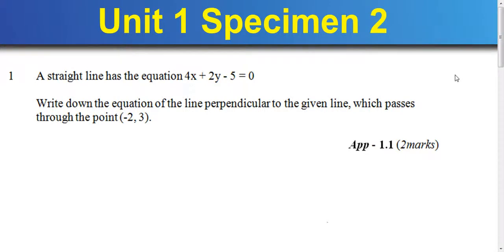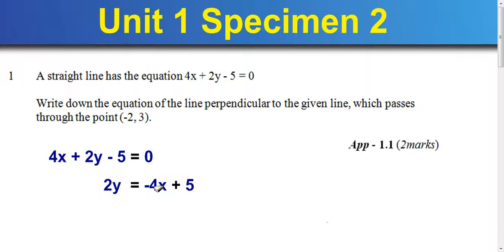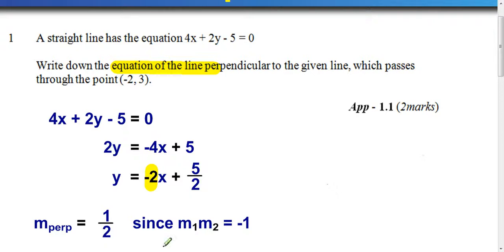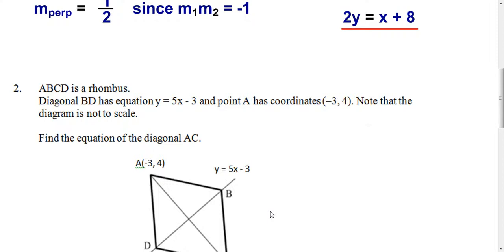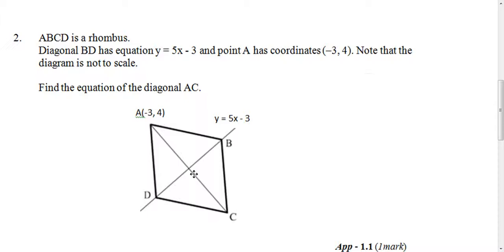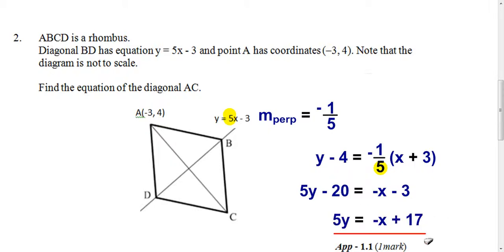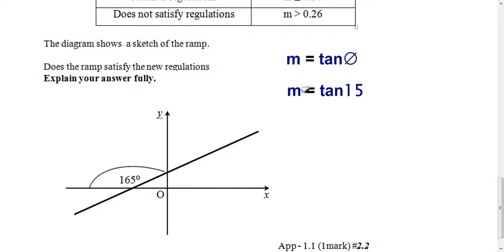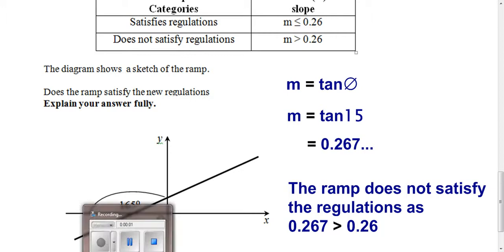Higher Nab Unit Specimen 2 Q1 Q3